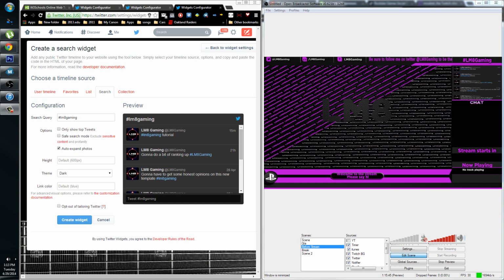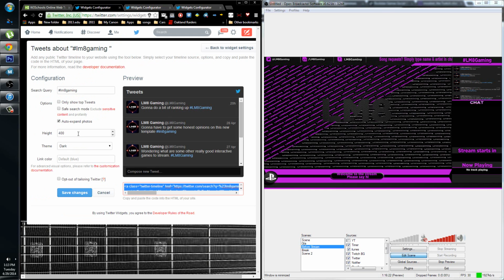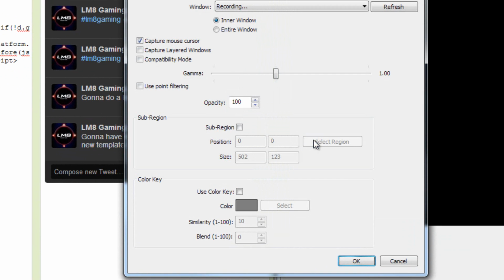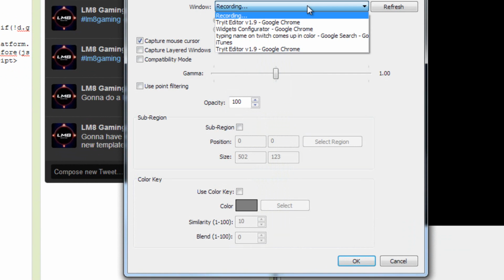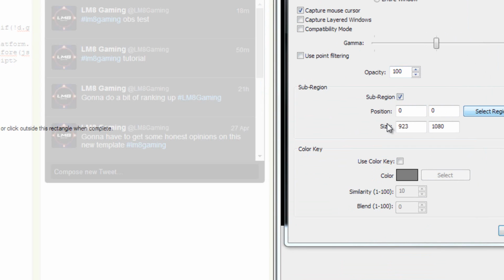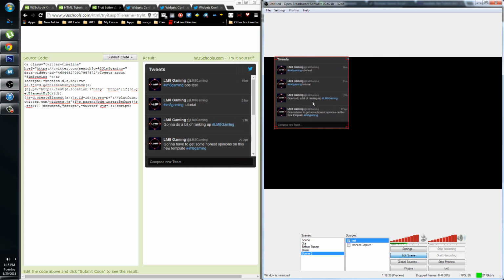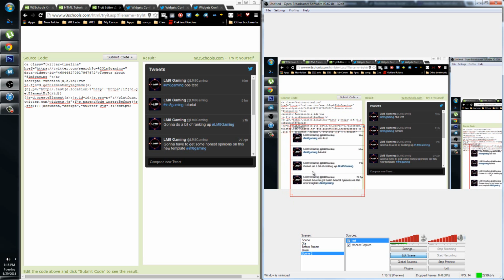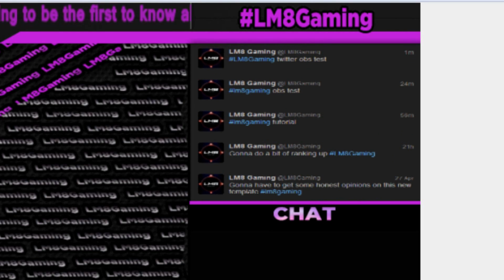How to Display Twitter feed in Live Stream (twitch/obs)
Decided to make a tutorial on getting your twitter feed displayed in your stream through OBS (open broadcaster software)
It's fairly simple, and if you enjoy this video, please give it a thumbs up (:

Smart Devices:
- Govee RGBIC LED Strip
- Govee Smart Plugs
- Lepro Smart RGB Bulbs

Lighting:
- Emart 18" Ring Light

Desk Accessories:
- RODE Boom Arm
- RGB Large Keyboard Pad
- NB North Bayou Monitor Arm
- Cable Management

PC Accessories:
- Ergonomic Mouse
- Monoprice 35" Curved Monitors
- Razer Cynosa V2 Gaming Keyboard
- Elgato HD60 Pro
- Logitech Brio 4K HD Webcam

Room Accessories:
- ePhotoInc 5' x 7' CHROMAKEY Green/Blue Background
- hunhun LED Aluminum Channels

*Be sure to watch in full screen.